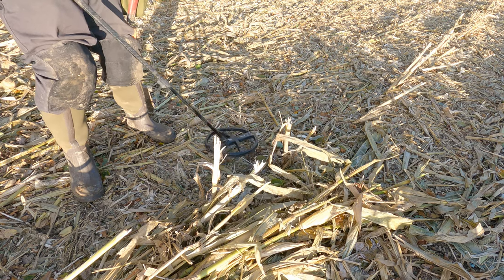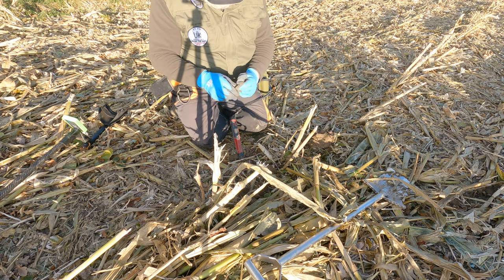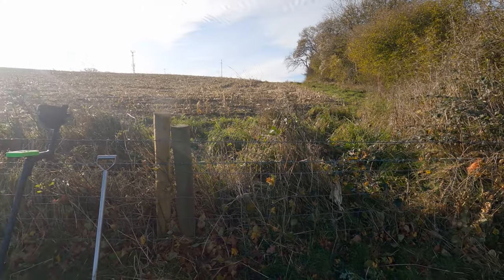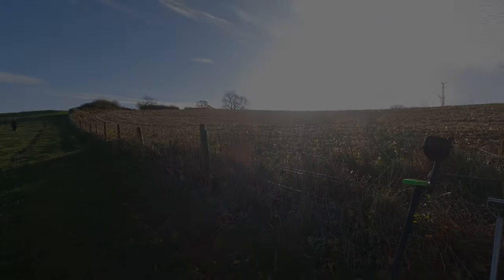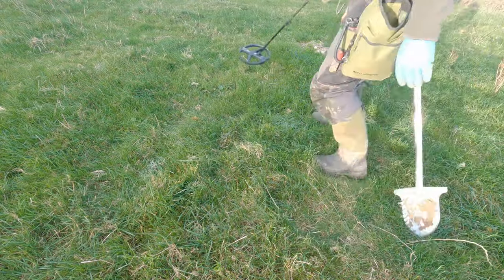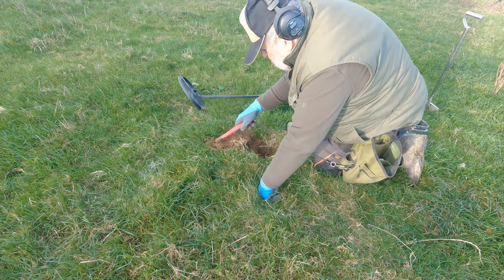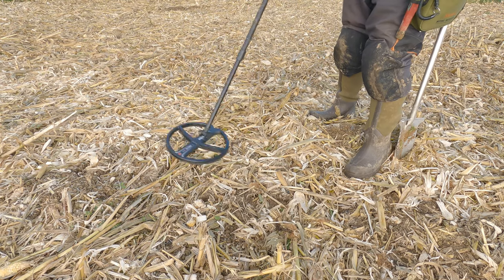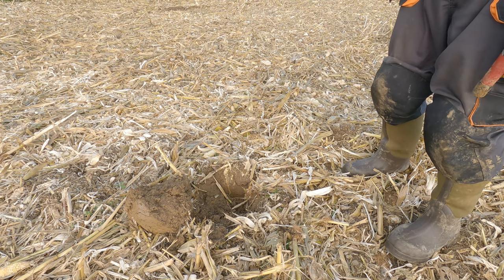#53 A Short Stay in the Stubble - 28 Nov 21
Silver in the Somerset stubble (well,  a silver plated Roman Fibula) plus a bit of early Georgian Pocket change 😀  Out near Wincanton for a brief spell in the frozen maize stubble, before I had to dash home on a mercy mission...

Detector:
XP Deus Full on v.5.21, 11" X35 Coil

Headphones:
Quest HD Compatible Wireless Headphones for XP Deus WS4 Module

Programs:
Deus Factory Program 10 "Goldfield" - 'tweaked settings & using XY screen'
"CORE" Program (on Pasture) reset to 7KHz frequency and Reactivity 5

Camera:
GoPro Hero 9 with Media Module

Microphone:
Rode Wireless Go microphone